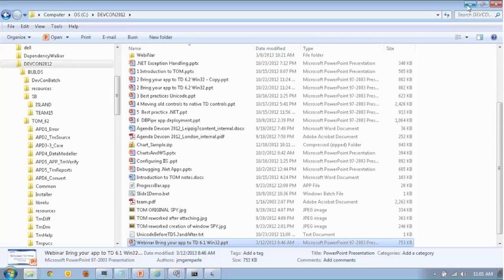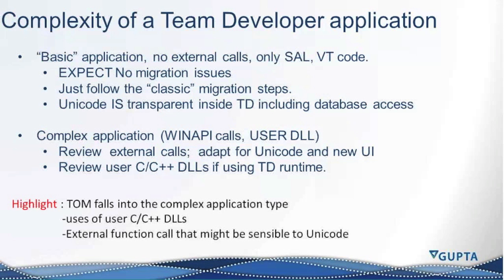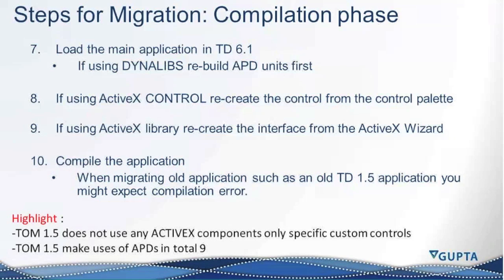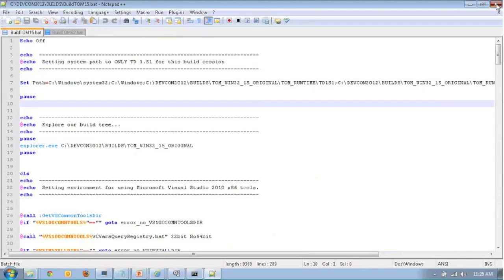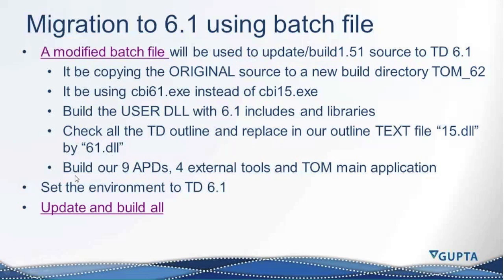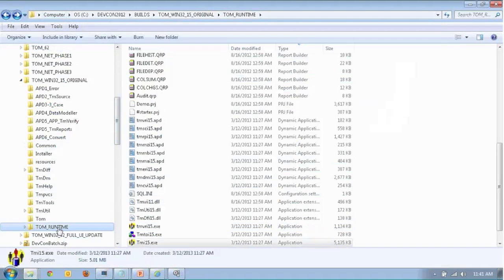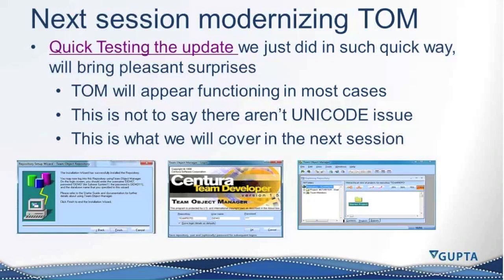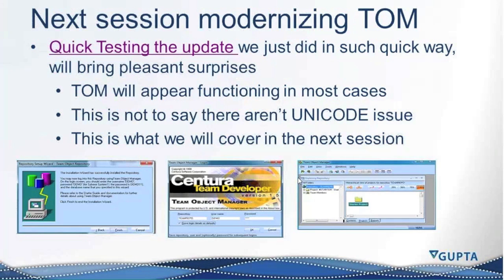Bring Your App To TD 6.1 Win32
This webinar explains how to upgrade your existing code from older TD versions to TD 6.1 Win32. We will take our own Team Object Manager (TOM) TD code from version 1.5.1 and will show you how to upgrade it to TD 6.1 Win32 to gain the modern themed Look and Feel of TD 6.1 including support for latest Windows versions and latest database versions.